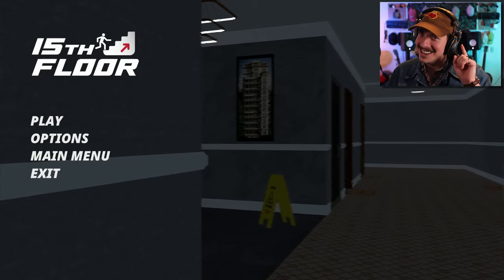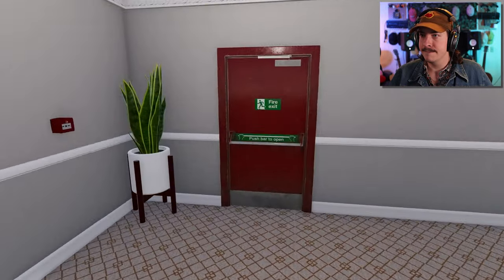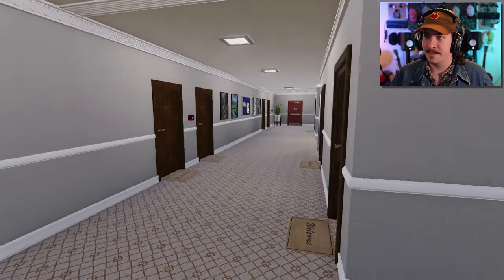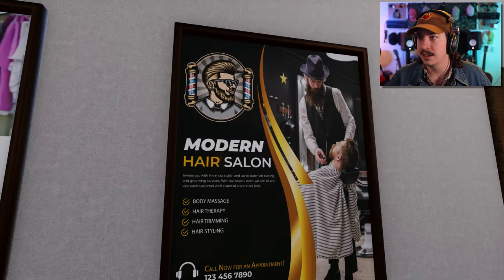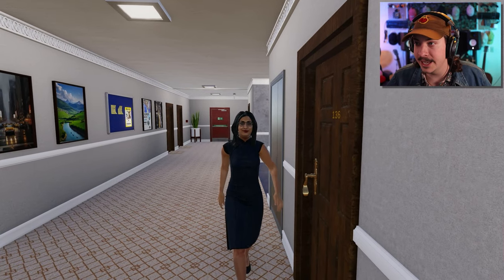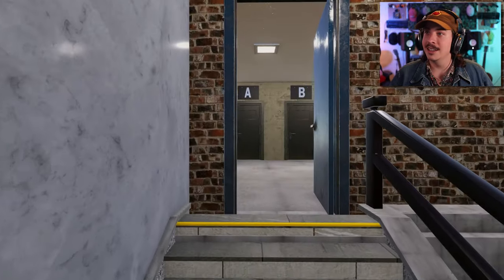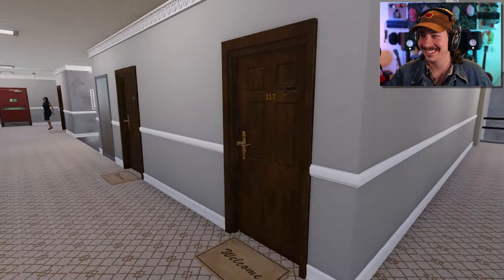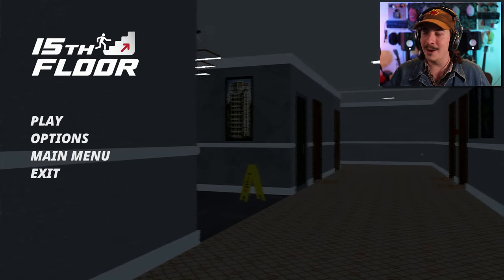YOU'LL NEVER GUESS HOW THIS GAME ENDS | 15th Floor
Another Exit 8 inspired "Spot the Anomaly" horror game has emerged from the depths of Steam and I am here to reach the 15th floor!! This has got to be one of the most bizarre spot the difference horror games I've played so far...